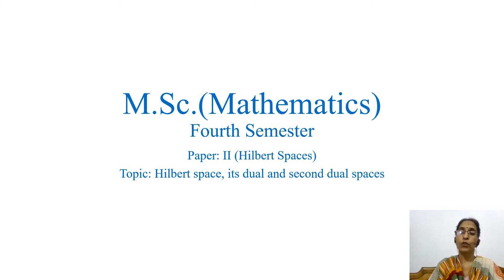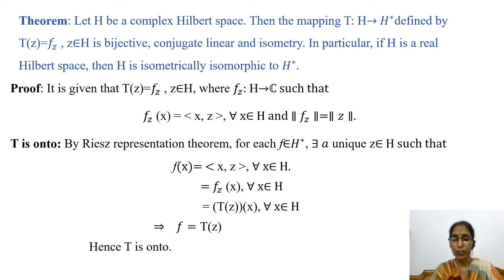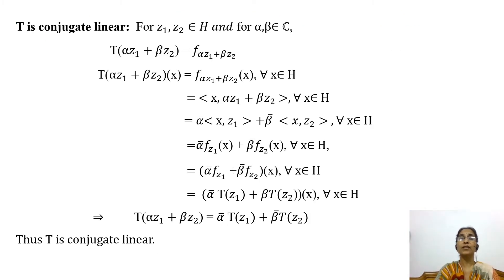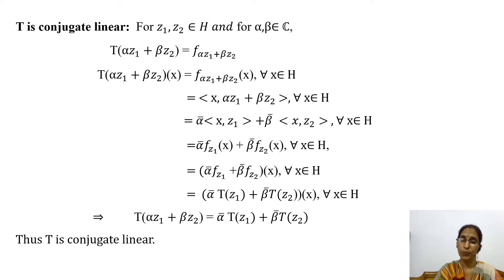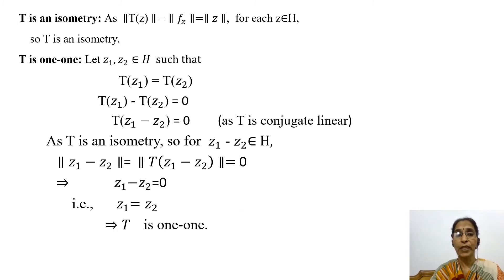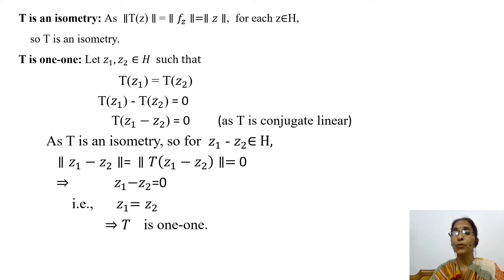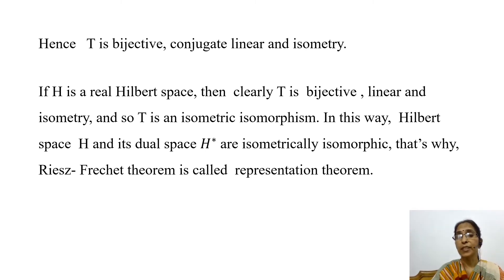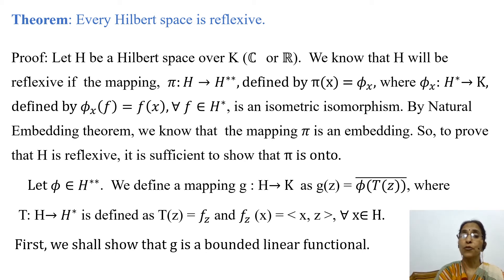Hilbert space, its dual and second dual spaces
We show that there exists a bijective  map from a complex Hilbert space to its   dual space, which is  conjugate linear and an isometry. In particular, we note that  every real Hilbert space is isometrically isomorphic to its dual space.  We also show that every Hilbert space is reflexive.